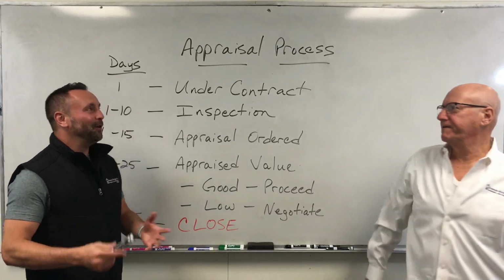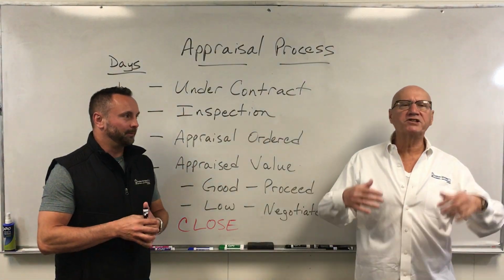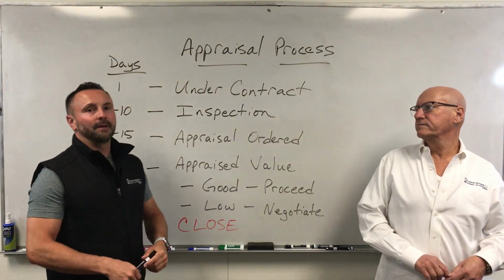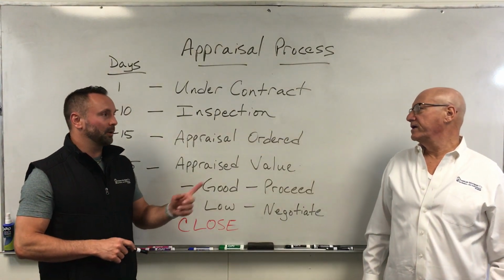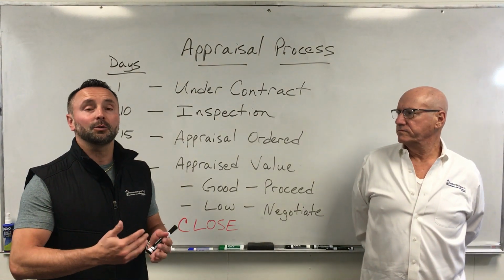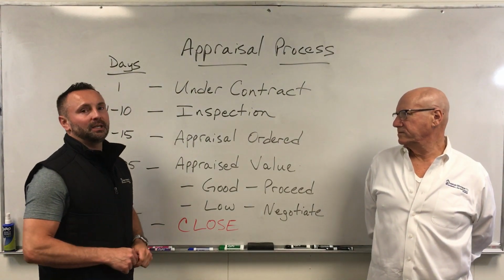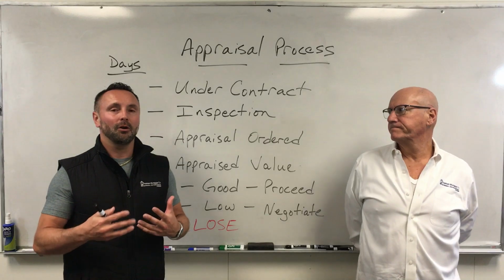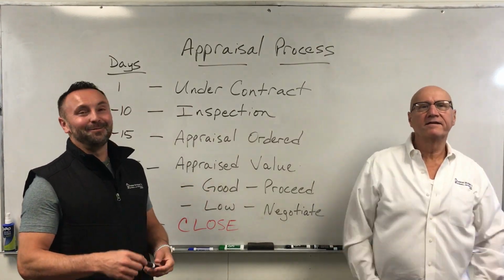The Appraisal Process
Curious to learn how the entire Appraisal Process works?

In this video we explain the approximate timeline for appraisals.

Typically, you will not order an appraisal until after an inspection is complete, but depending on the situation, sometimes you may need to or want to order the appraisal the day you go under contract.

In most cases, the appraisal will be about 7-14 days from the day you order the appraisal until the day you get the appraised value of the property.